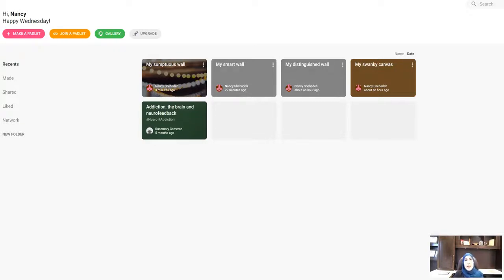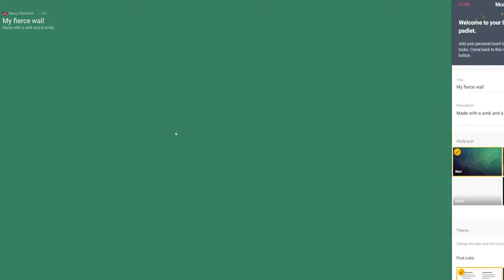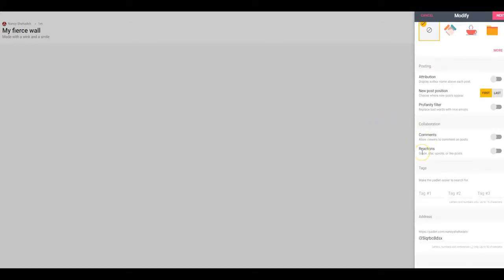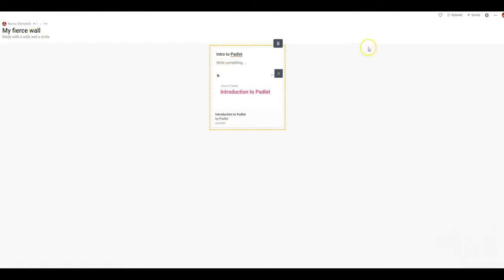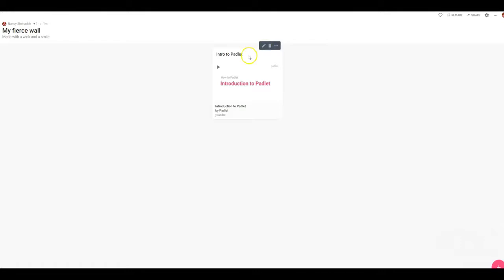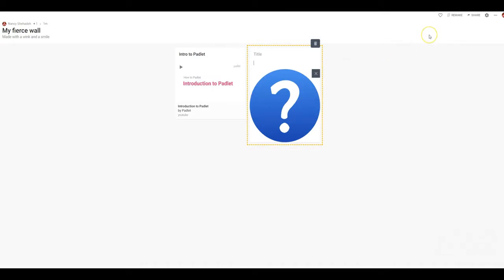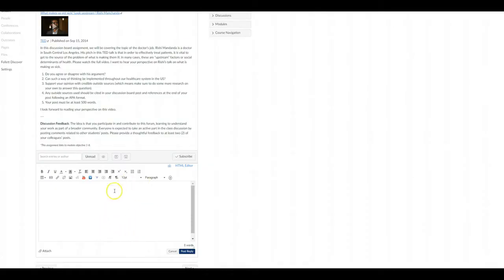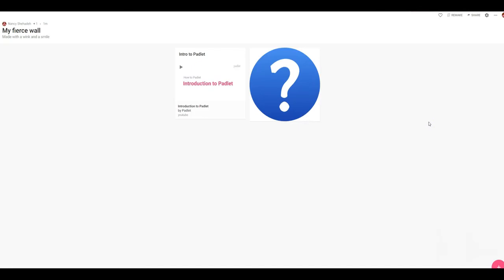Quick Overview of How to Use the Padlet Wall Tool